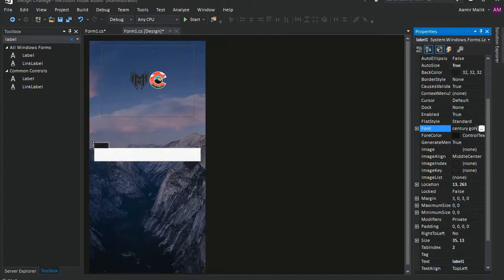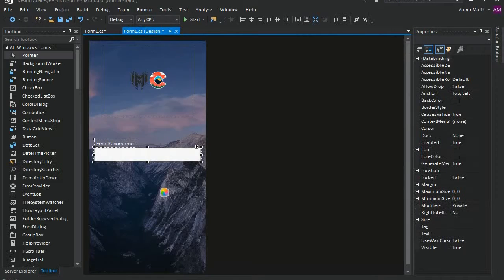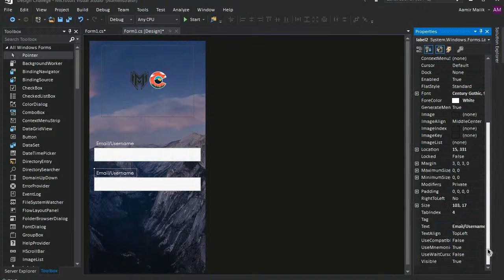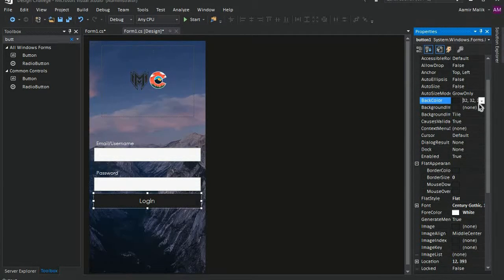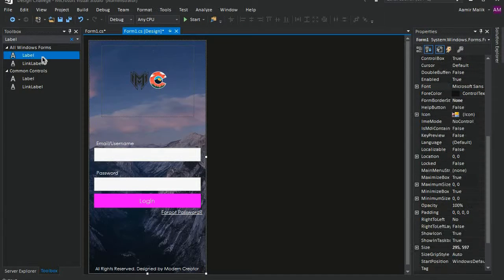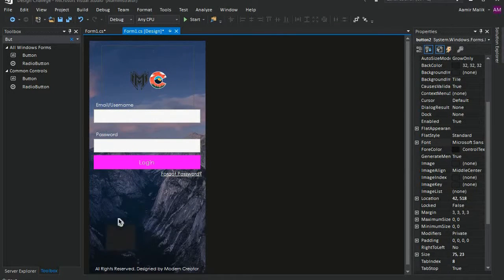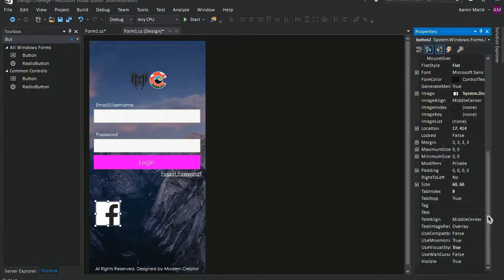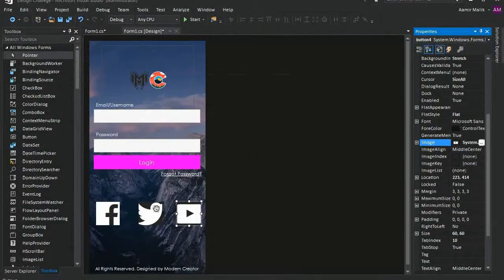Rainy Login Form Design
This video we are going to take Design Challenge - Designing a Flat Login UI. I hope you guys will like this speed code speed design video!

Twitter.com/Aamirmalikam

Instagram.com/Aamirmalick.official